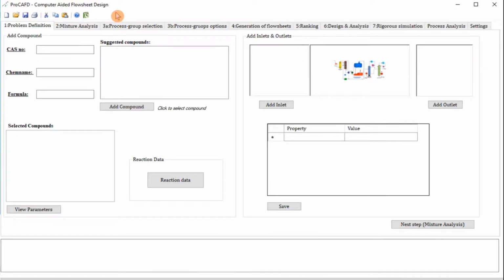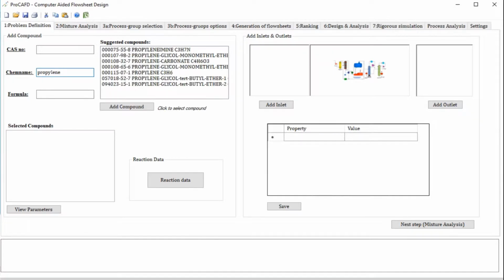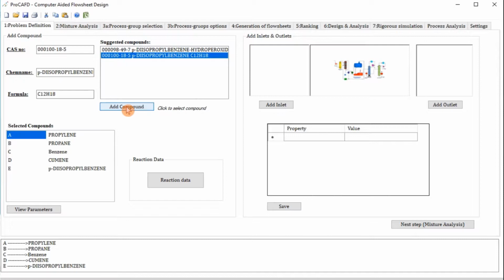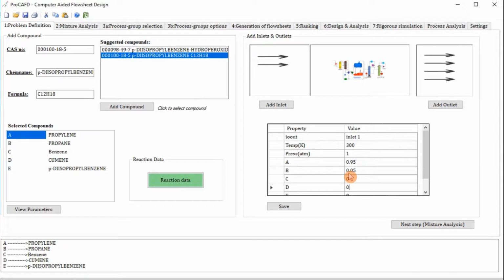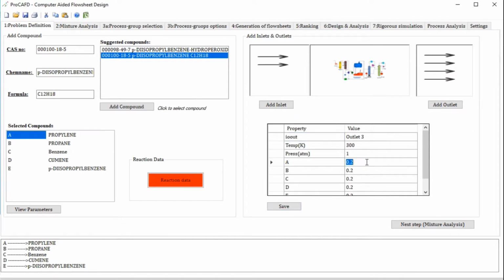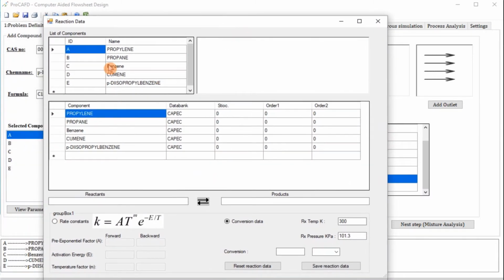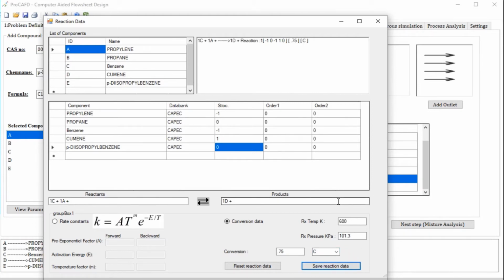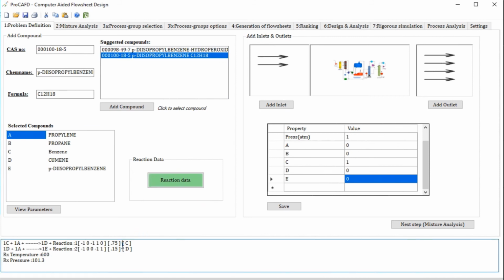Process Synthesis with ProCAFD - Step1: 202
This video shows the problem definition step of ProCAFD. Here the user defines the synthesis problem by defining the raw material and expected product streams.